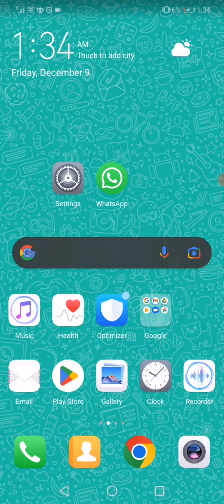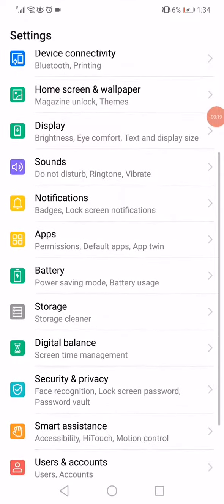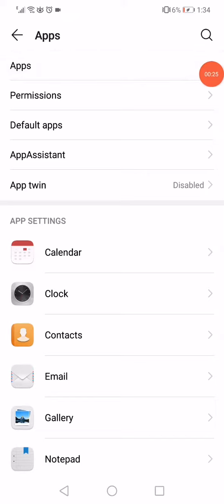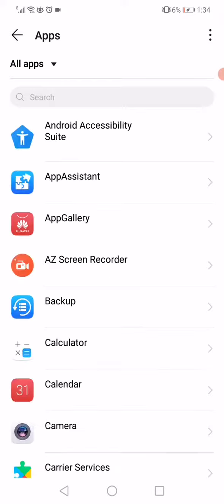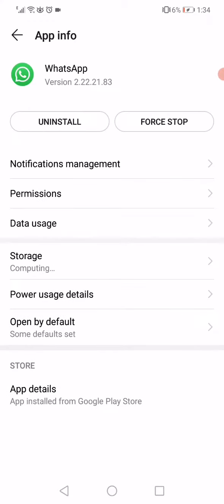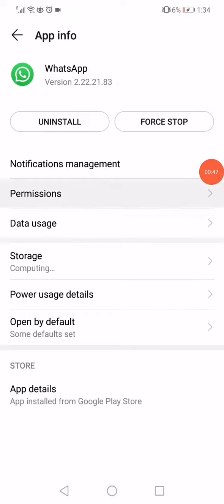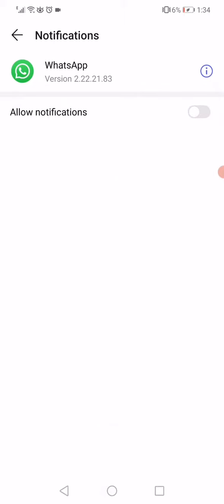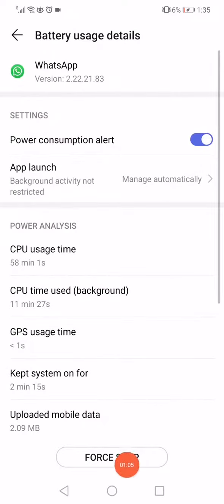FIXED WhatsApp Crashing While Sending Photos Videos| Unable to Send Photos on WhatsApp